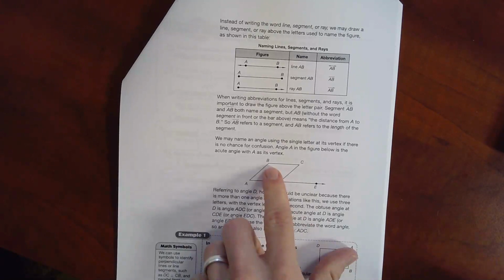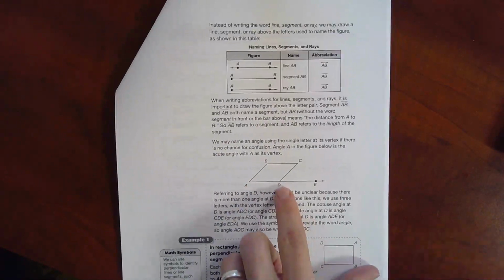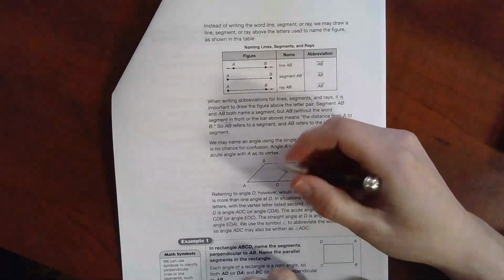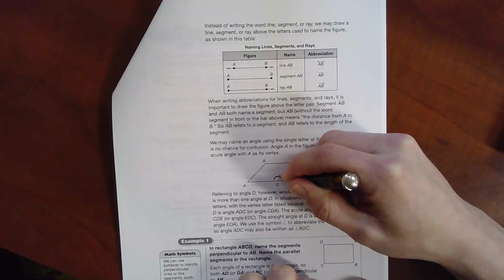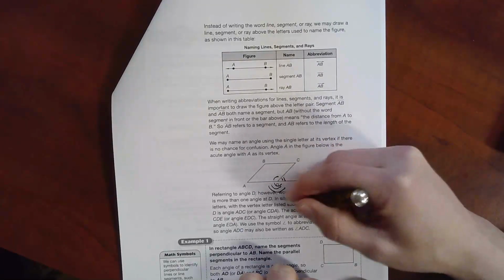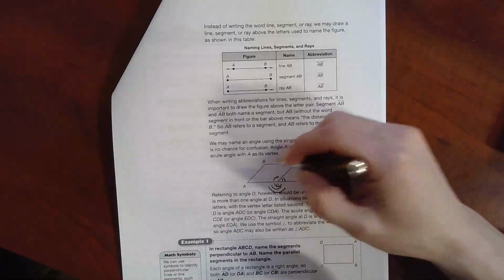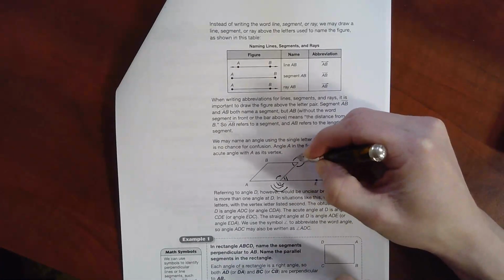Saxon Math I5 Lesson 61